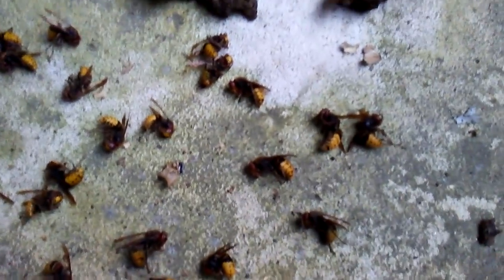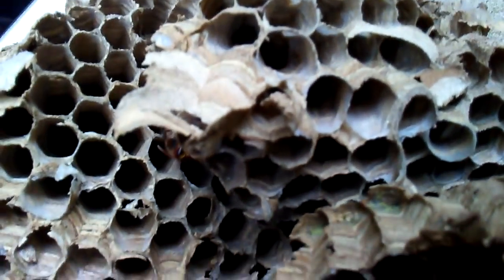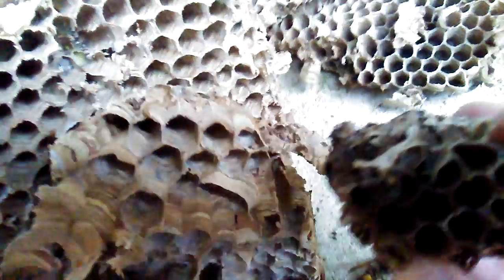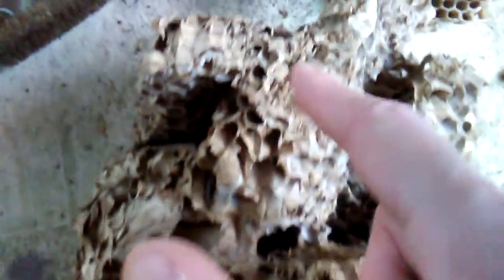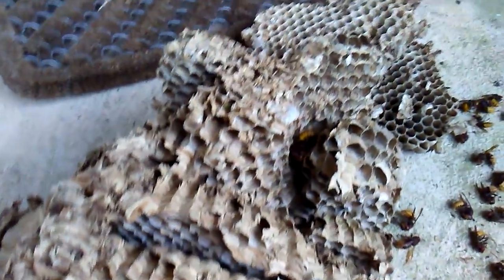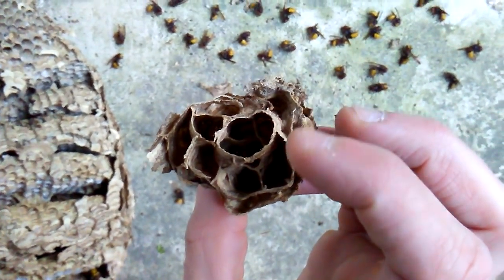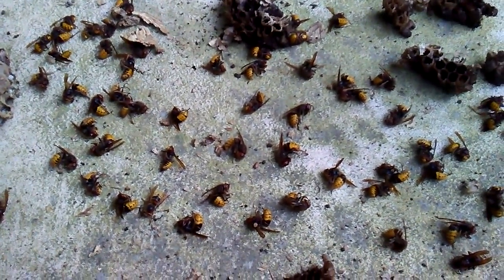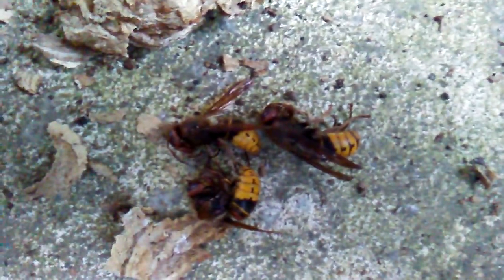European Hornet Nest Analysis.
Here is the nest I filmed from the tree cavity collected about a month later. A link to the video showing this nest when it was active We had some frosts and the hornet activity was slowed down so that I could collect the nest from the hollow tree cavity. The uppermost combs were moist and decayed and they were smaller sized cells, producing workers I believe. The well intact part of the nest shown in this video were mostly reproductive cell combs. There are 8 individual combs on the intact comb set, but only 6 comb levels. At the top of the comb set, some combs go over or "bypass" adjacent combs.